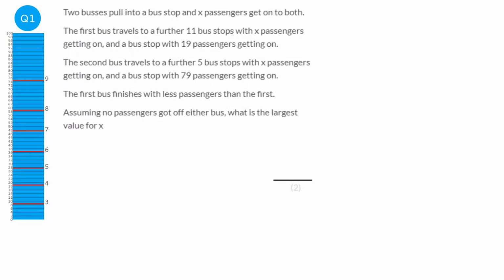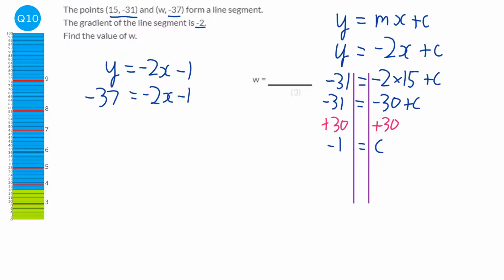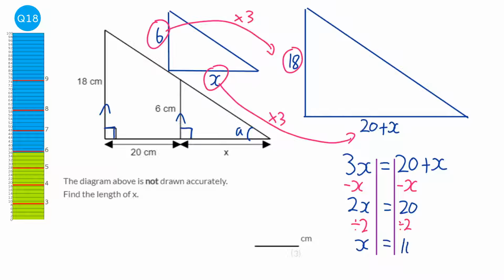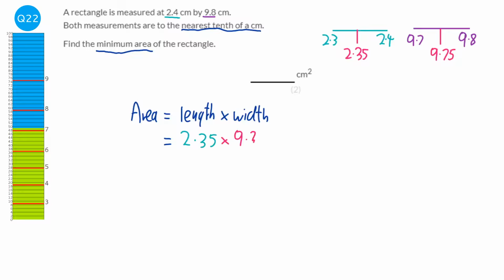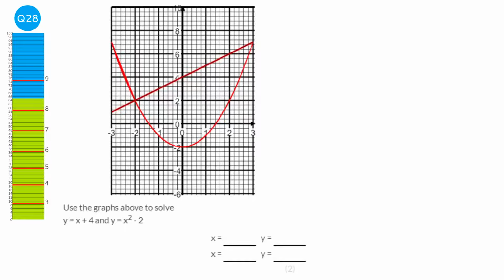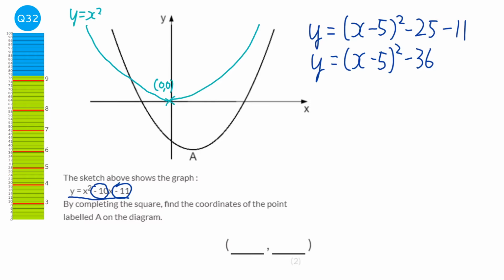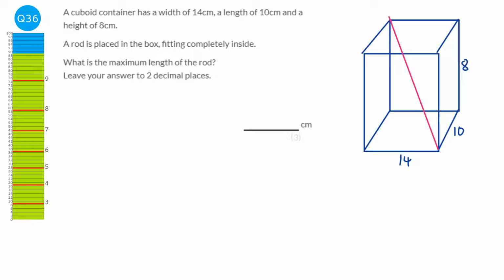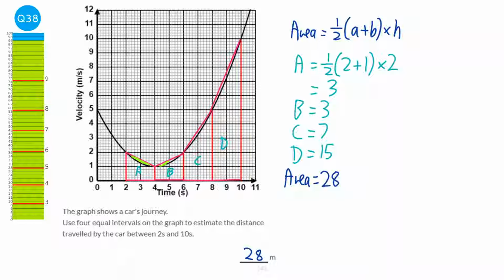Maths GCSE 2026 Predicted Paper 1 OCR (Higher Paper 1) Calculator Exam J560/04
00:00 Introduction
00:24 Q1 Inequalities: Solve 4-part Inequality From Worded Question
02:20 Q2 Formulae: Rearranging Simple Formulae in Form x = a(y + b)
03:09 Q3 Ratios: Given amount different between parts
04:38 Q4 Volume And Surface Area: Volume of Trapezium-Based Prism
05:03 Q5 Handling Data: Find Given-That Probability From Two Way Table
05:28 Q6 Standard Form: Subtract On A Calculator
06:29 Q7 Probability: Probability From A Frequency Tree Diagram
06:59 Q8 Expand/Factorise Linear: Expression For Area of Rectangle With Algebra
07:55 Q9 Handling Data: Selecting Random Sample
08:57 Q10 Straight-Line Graphs: Find Coordinate From Coordinate And Gradient
10:52 Q11 Non-Linear Graphs: Find x Given y On Reciprocal Graph
11:20 Q12 Formulae: Rearranging Simple Formulae in Form x = ay + b Where a Is A Fraction
12:16 Q13 Formulae: Writing Formulae
13:08 Q14 Algebraic Indices: Multiply Indices with Coefficients And Multiple Variables
14:10 Q15 Compound Measures: Problem From Prism And Rate Of Filling
16:07 Q16 Straight-Line Graphs: Draw Without Using A Table (m = 1)
17:09 Q17 Straight-Line Graphs: Find Equation From Graph (m = Positive)
18:02 Q18 Similarity And Congruence: Simple Similar Triangle in Triangle
20:11 Q19 Probability: Find Probability (Different) From Conditional Without Tree Diagram
22:51 Q20 Trigonometry: Two Step Trigonometry
26:34 Q21 Venn Diagrams: Interpret Without Venn Diagram
28:51 Q22 Accuracy: Minimum From Calculation (Multiplication)
30:30 Q23 Simultaneous Equations: Different Coefficient (+) With A Negative and Decimal Answer
33:53 Q24 Cumulative Frequency: Construct Boxplot From IQR and Range
35:45 Q25 Cumulative Frequency: Use Cumulative Frequency Graph To Find Probability
36:21 Q26 Quadratics: Solve x^2 + bx + c = 0
38:00 Q27 Further Trigonometry: Cosine Rule Find Length
39:32 Q28 Simultaneous Equations: Solve Linear And Quadratic Graphically
39:58 Q29 Circle Theorems: Multiple Circle Theorems With Two Tangents
44:20 Q30 Probability: Conditional with 3 options
47:23 Q31 Proportion: Inverse Proportion - Derive Equation With Cube Root x
48:37 Q32 Non-Linear Graphs: Find Turning Point From Positive Quadratic (a=1)
50:32 Q33 Algebraic Fractions: Simplifying Quadratic With Diff Of 2 Squares
51:55 Q34 Algebraic Fractions: Solve Algebraic Fraction With Single Bracket Quadratic
56:40 Q35 Further Trigonometry: Transform Trigonometric Graph y = f(x) + a
57:58 Q36 3D Right-Angles: Find Longest Diagonal In Cuboid Using Pythagoras' Theorem
01:03:23 Q37 Histograms: Estimate Median From Histogram (With FD Labels)
01:06:37 Q38 Non-Linear Graphs: Find Area Using Trapezium Rule
01:09:46 Outro